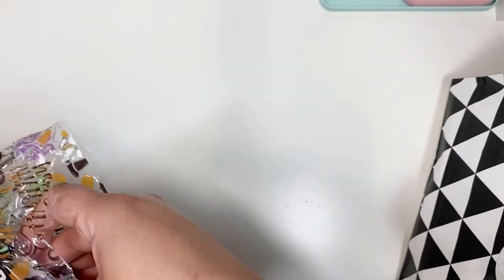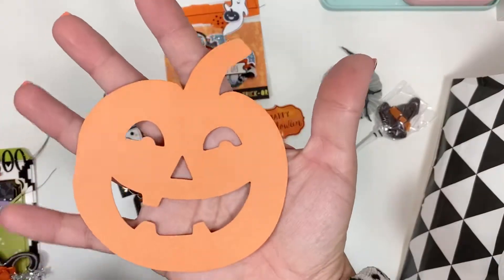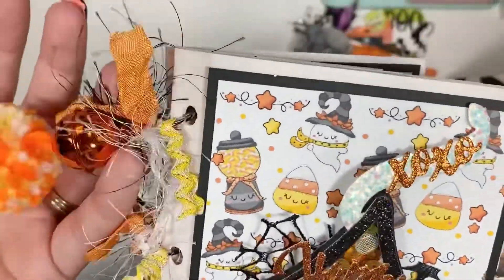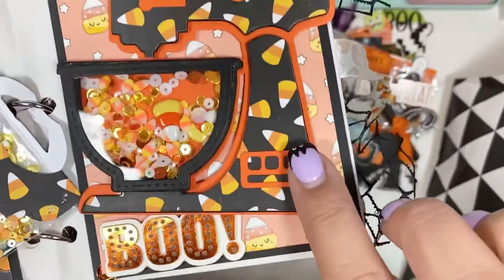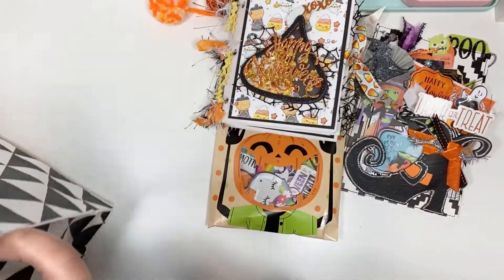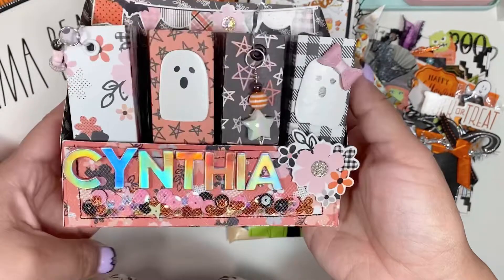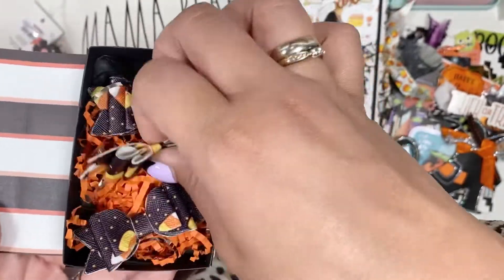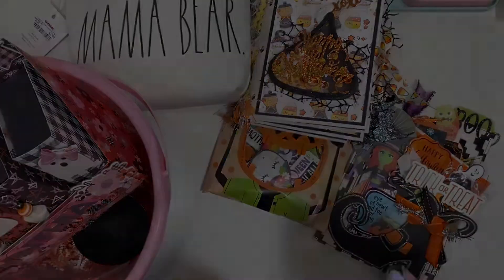🖤👻 Boo Mail from crafty friends 👻🖤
Pls if you don’t already show some love 🥰.